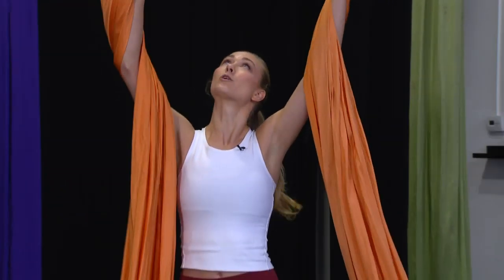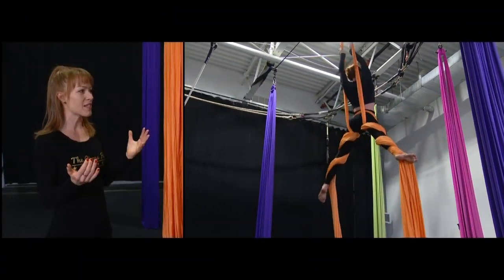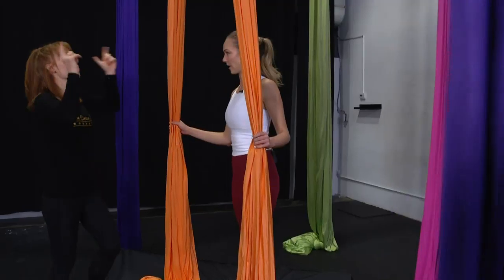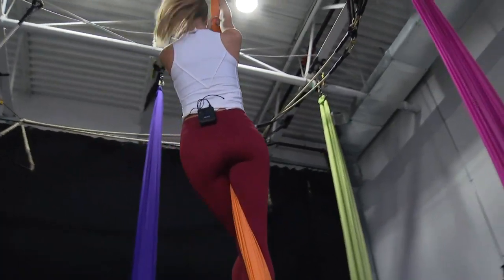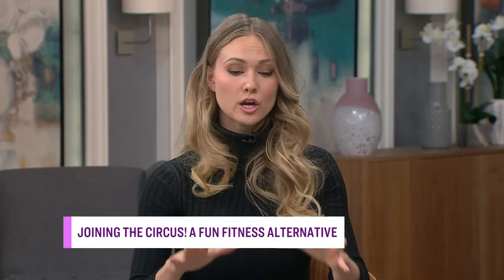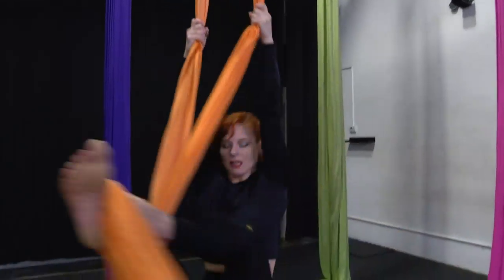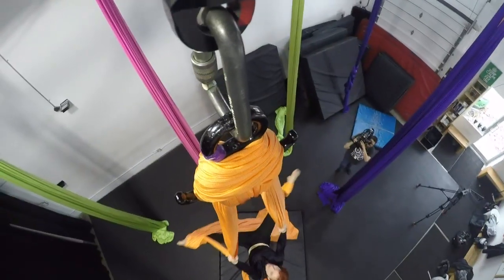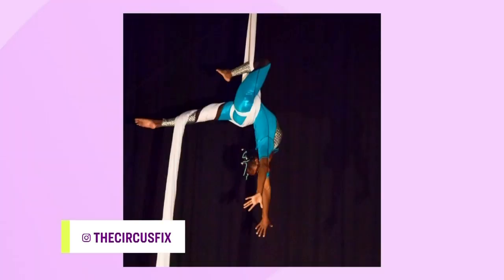The workout that will make you want to join the circus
Cityline correspondent Lauren Howe explores how The Circus Fix is the ultimate workout for exercisers of all ages!